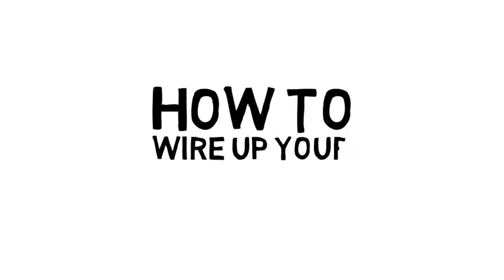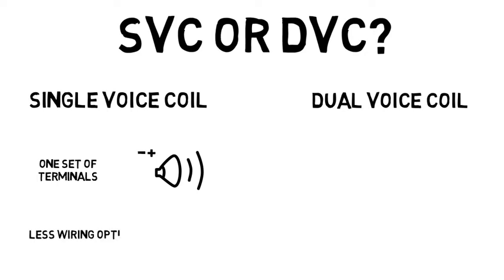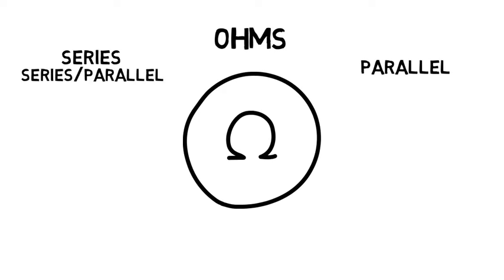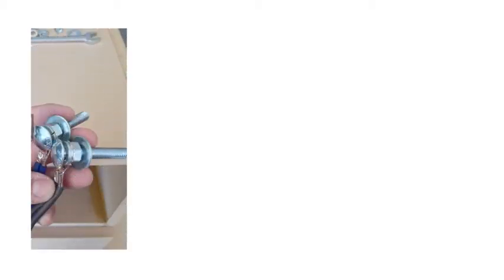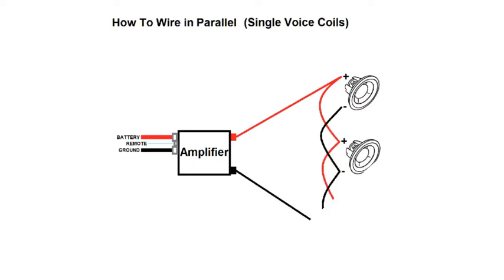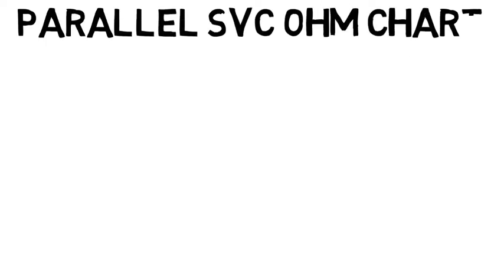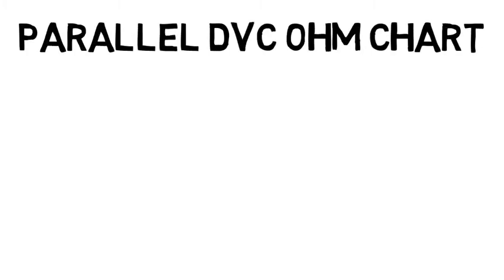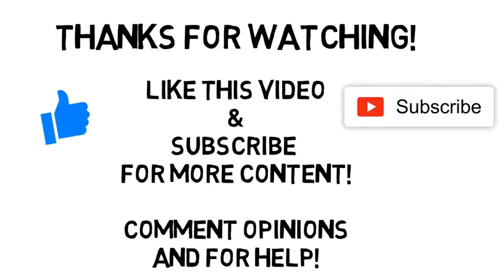How To Wire Car Subwoofers [SVC, DVC, Ohm Charts + Wiring Diagrams]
This is an easy to follow tutorial about wiring up car subwoofers. Whether you have svc single voice coil, or dvc dual voice coil subs, I will show you the ohm loads, how to calculate subwoofer ohms, and also show you how to wire multiple subs in your car.

Series, parallel, and series/parallel wiring will be shown in this helpful video. This applies to speakers, 6x9s, midbass, as well as bass speakers and subwoofers. Make sure your amp can wire as low as the ohms you are wiring too - many monoblocks can support as low as 1ohm, with some allowing 0.5ohm - half an ohm!

This vid is suited for car audio noobs, or anyone who is new to wiring subwoofers and wants to pick up the basics.

You can wire odd numbers of subs, including how to wire 3 subs or how to wire 5 subs or how to wire 7 subs together. It's all shown in this video! You wont need an ohm calculator with these easy charts I have included.
Different types of wiring up subwoofers, subwoofer wiring diagrams, how to wire sub into amp, including how to wire loads of subs together